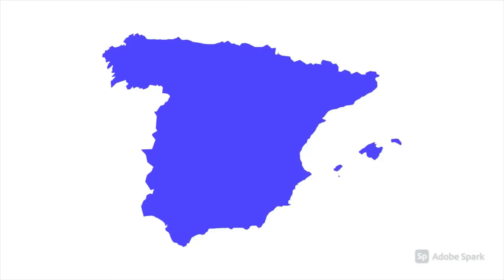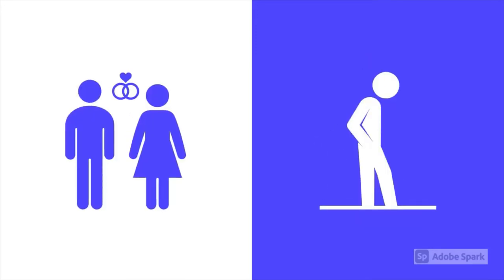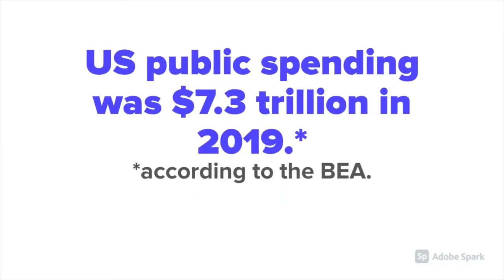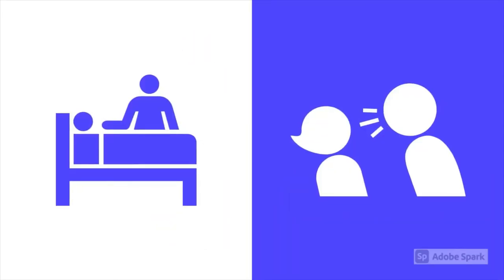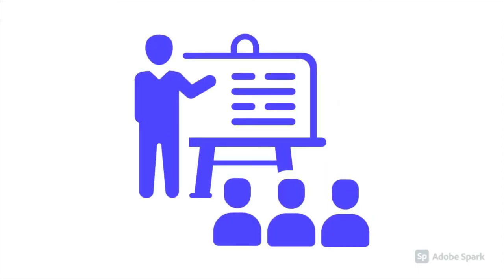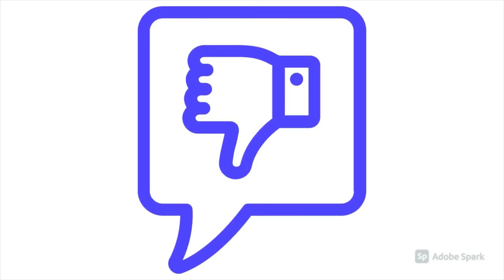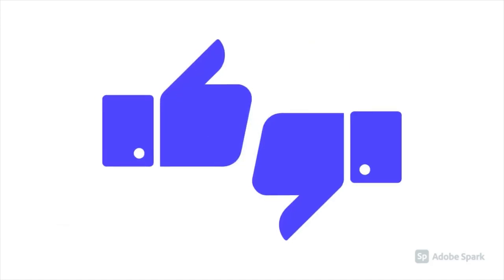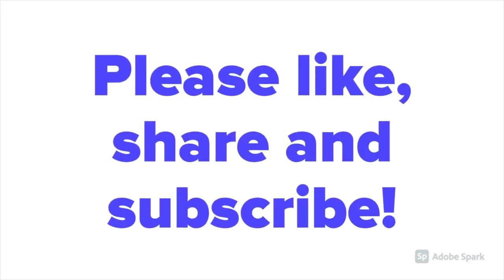Universal Basic Income Explained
Universal basic income is generally defined as a system whereby the government pays everybody, regardless of income, employment state, age, gender, or marital status a flat sum of money, supposed to be equivalent to something somebody could live off, thus (supposedly) eradicating absolute poverty by creating an economic ‘floor’ below which nobody can fall.

Get PAID For Answering Surveys- No Joke, I got £30 off of this in a week

Universal basic income has only been tried in a few countries, so there isn’t a set way of doing it yet. For example, Alaska does it by paying all adults a flat sum every year, which comes from profits from the oil industry. In 1969 Richard Nixon pushed for a similar policy in which families were paid a set amount that was enough to live on. Where would the money come from? One way it could be paid for is by diverting money that goes to tax cuts, but realistically, universal basic income would have to come at the cost of services the government provides, like education and welfare, otherwise government spending and resultantly taxes, would have to increase.

The next question to ask is why UBI is becoming more popular. There are three main reasons for this increasing popularity; firstly the nature of the current job market which is reliant on unstable, unskilled service sector jobs. Secondly, due to the argument that welfare means testing is unfair and often coercive. A third reason focuses on the benefits of UBI in giving people more freedom economically. Proponents of UBI argue that it does this by raising everybody above the poverty line, people's wages are essentially topped up, meaning they  can care for elderly relatives, women are freed from abusive relationships etc. People switching or searching for a new jobs are also free from the financial hardships of unemployment, as are those retraining. Secondly, many have argued that in the wake of covid 19 and high unemployment, people need a system to fall back on. The fact is, in our modern service economy, almost every job is unstable and insecure, and at risk of automation. Expecting the market to simply give everybody a job is simply not enough. Our current conception of people as either hard workers or scroungers which informs the current welfare systems in most countries is also outdated, a leftover of the archaic poor law. This system sent the ‘undeserving’ poor to the workhouse and those ‘deserving’ of aid into the hands of churches and private charities. Because this ideology persists, most welfare systems are means tested.

We’re now looking at some of the criticisms of UBI. These tend to fall into two categories, criticisms of the principle behind UBI, and the argument money could be better spent. Opponents of UBI argue that it would incentivise people to work less, meaning the benefits that people get from having their incomes topped up would be nullified because they would work less anyway, and there would be less wealth to share out. This explains why most political parties oppose UBI, they think people should work, and fear that the floor created by UBI would soon become a ceiling; people would simply work enough to get by, or refuse to do lower skilled jobs. That being said, Finland did a trial of universal basic income recently and found that more people on the basic income made more money than those not on it, although the methods were somewhat criticised. There is also the issue of UBI’s universality, opponents ask whether we really want to give money to alcoholics, drug addicts, or children?
This leads to the argument that money could be better spent creating universal services like free education, healthcare, etc.  Surely, opponents of UBI argue, it is better to target the poor, and those who would need more than the UBI amount, say the extremely disabled. UBI also does nothing to deal with inequality, in fact it arguably perpetuates it by giving the rich more money.